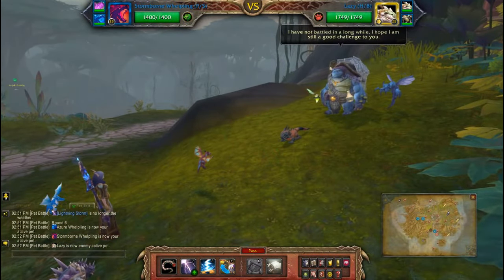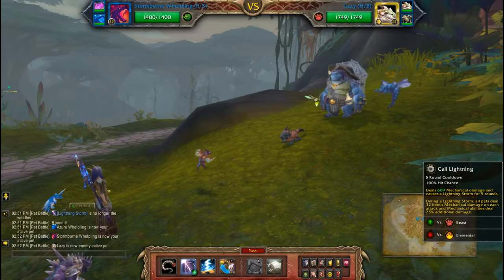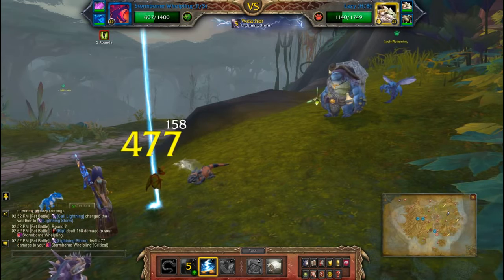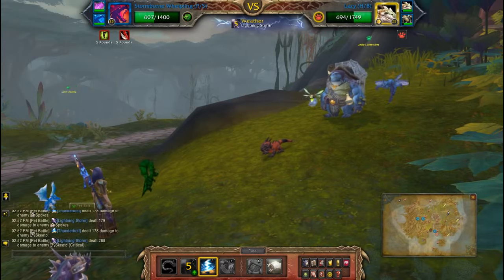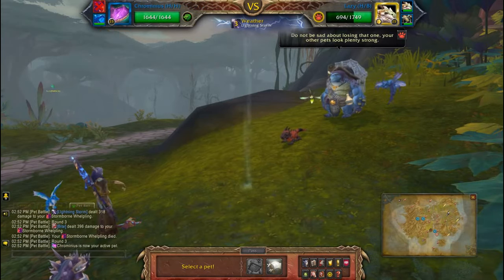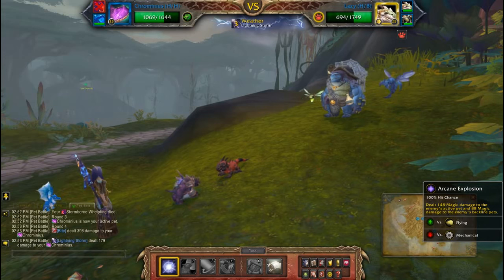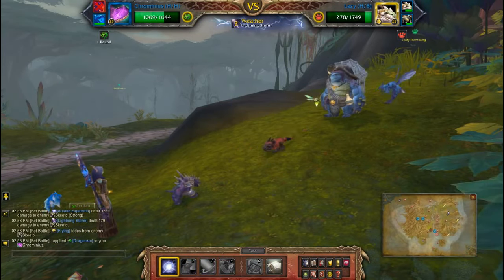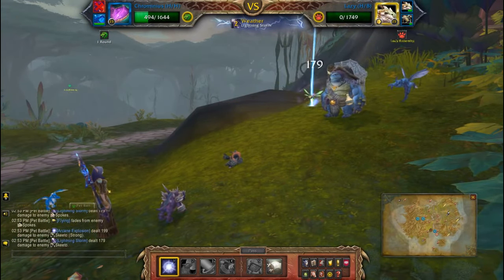Karaga - Dragons Make Everything Better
How to beat Karaga using a dragon team for the pet battle world quest: Critters are Friends, Not Food in Zuldazar. Needed for the Family Battler meta achievement. Only 2 pets used.

Team: Stormborne Whelpling, Chrominius, not used